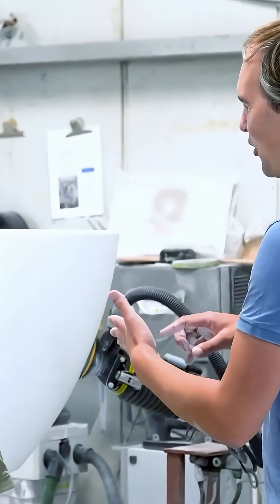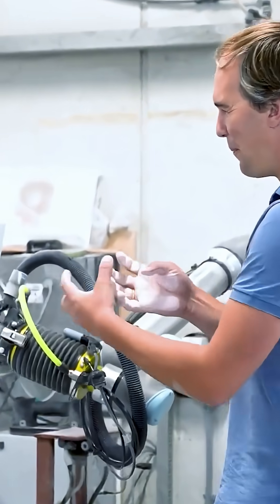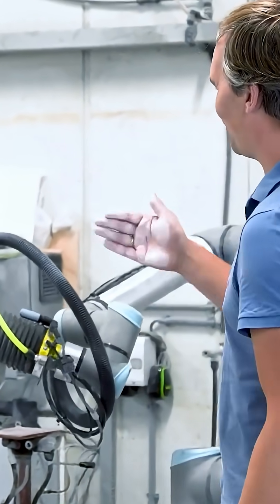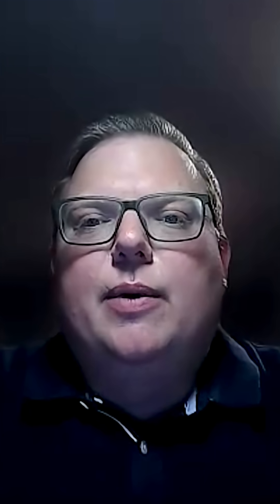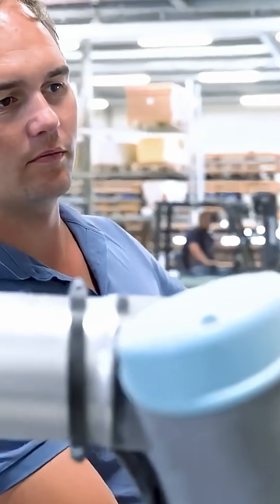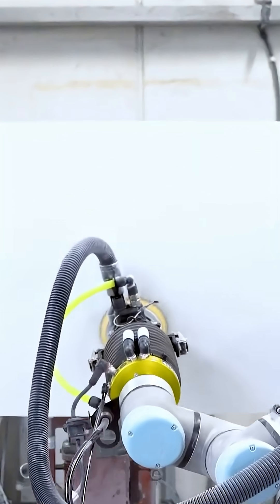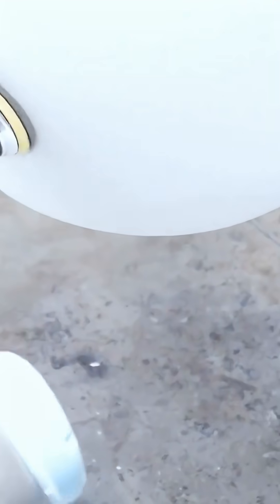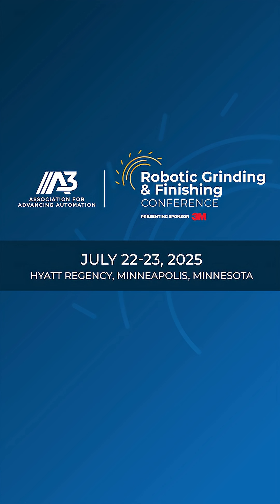Michael Haas on Reducing Sanding Time with FerRobotics Automation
In this quick interview clip, Michael Haas of FerRobotics shares how their Active Compliant Technology (ACF-K) is redefining surface finishing—delivering consistent quality, faster processing, and relief for skilled labor.

This real-world success story highlights how automation can tackle heavy, repetitive work while maintaining high standards in industries like solid surface manufacturing.

🎤 Hear more from Michael at the Robotic Grinding & Finishing Conference (RGFC 2025)